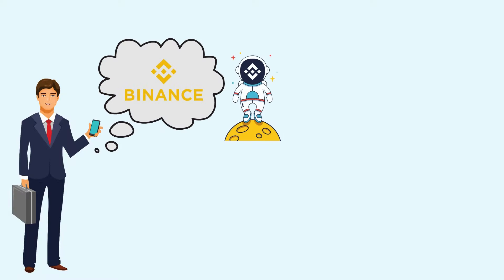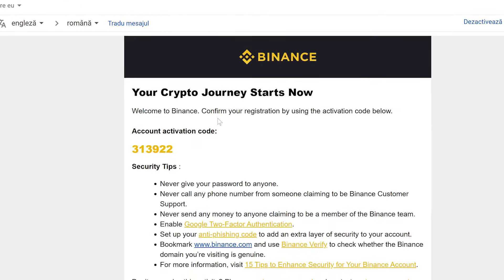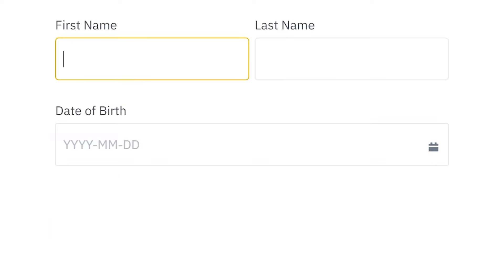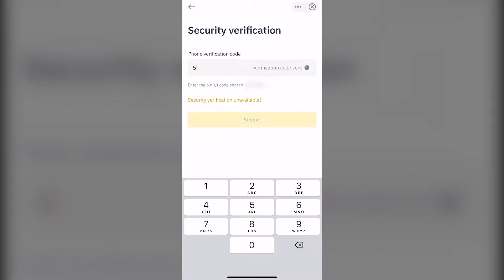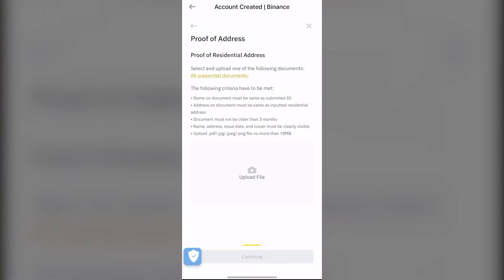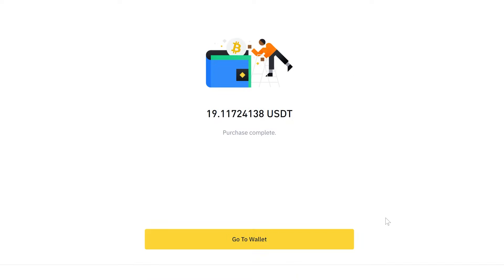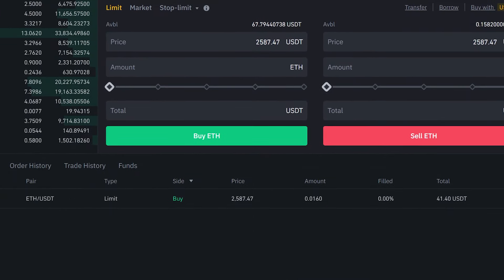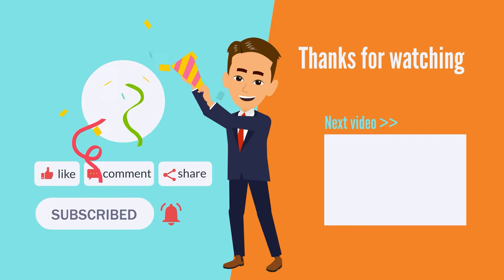How to Use Binance | Binance Tutorial for Beginners 2022 | Part - 1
Looking for a Binance tutorial for beginners? Binance is the largest crypto exchange in the world so you most likely will need to use it at some point.

In this Binance tutorial, we’ll go through the basics of creating an account, the KYC process, how to add funds on Binance, and how to purchase crypto.
We hope this how-to-use Binance for beginners guide will provide you with the answers you need.

Need to know more than what we’ve presented in this how-to-use Binance tutorial?

The main topics of the video are:
▶ how to create a Binance account
▶ how to work with the know your customer process
▶ how to deposit funds
▶ how to buy and transact crypto
▶ Conclusions

- CAPITOLE -

0:00 Intro
0:22 How To Create An Account on Binance
1:24 The KYC (Know your customer) Process
3:30 How to Add Funds on Binance
4:22 How to Buy Crypto on Binance
5:22 Conclusions
5:43 Outro

⛓️ 🔗 Linkuri Utile 🔗⛓️

👉 What is DCA in Crypto?

💎HashTags💎